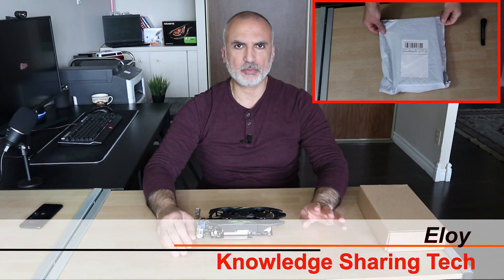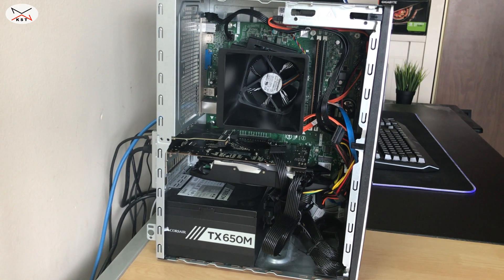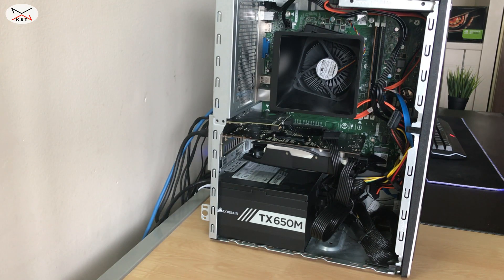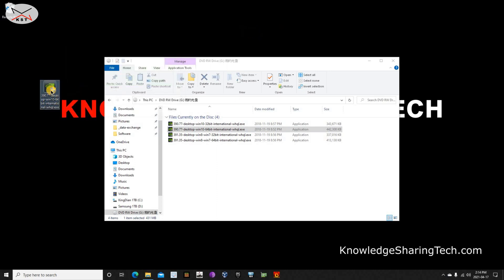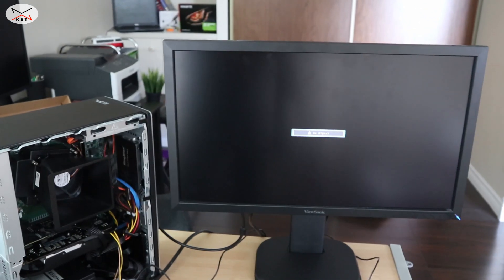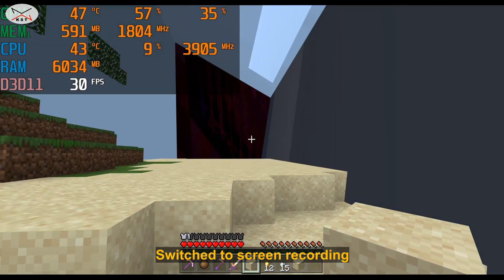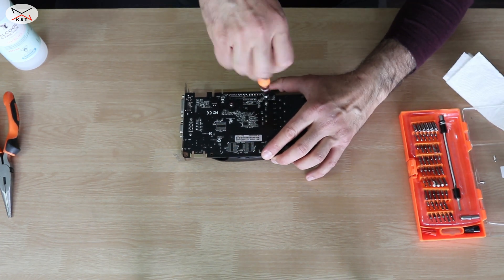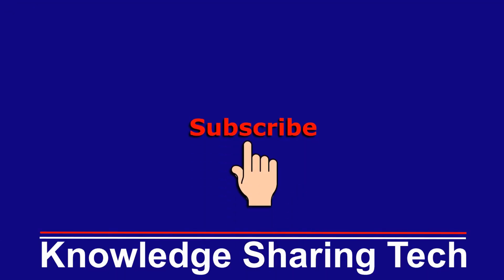Fake GTX 1050 TI GPU from Walmart - Why Walmart, Why?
Will this fake GPU work? Find out in my video!

Notes:
- I think I should smile more :)
- The Extreme troubleshooting is for entertaining purposes only, please do not shake or hammer down your card
- I do not recommend these fake GPUs, they might damage your PC
- Walmart left me to deal with the 3rd party seller :(

Chapters: Why is Walmart selling these fake Graphics Cards?
00:00 Intro and unboxing
00:50  Installation and 1st test
01:43 Troubleshooting & Extreme Troubleshooting
02:35 Installing the driver - It's Alive!!
04:50 GPU-Z and HW Info
05:18 Gaming test - Minecraft went CRAZY
06:41 Moment of truth  - Dismantling
07:34 Conclusion

Follow me on:
My websites: